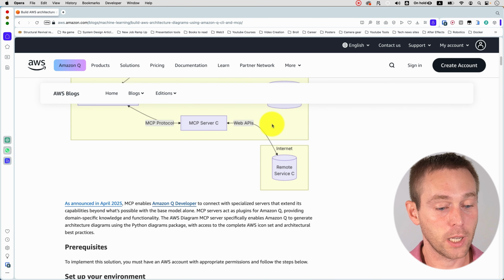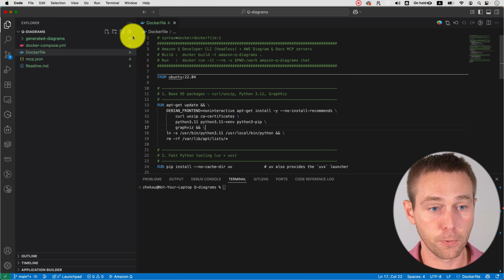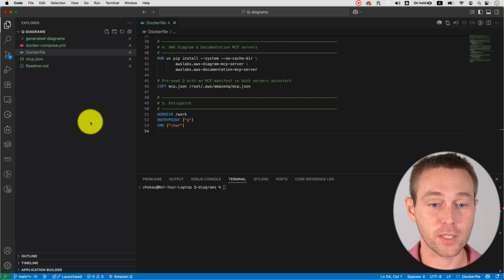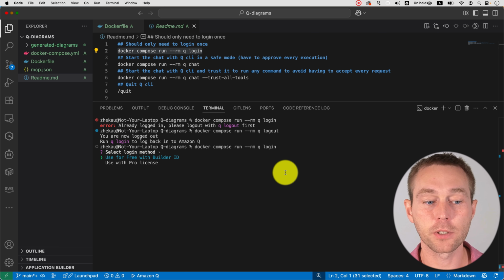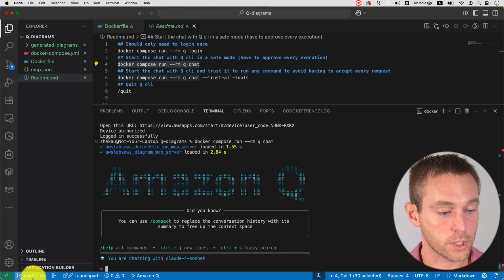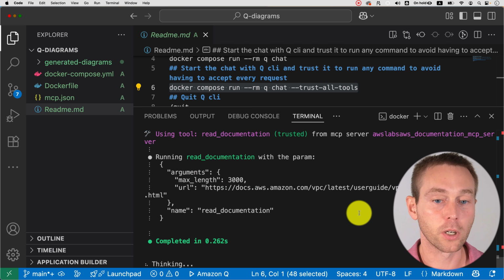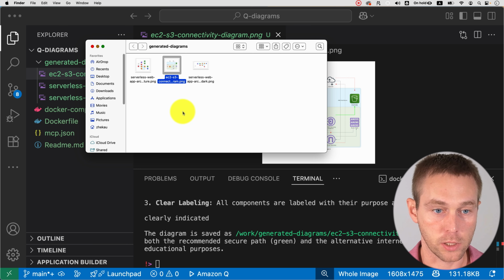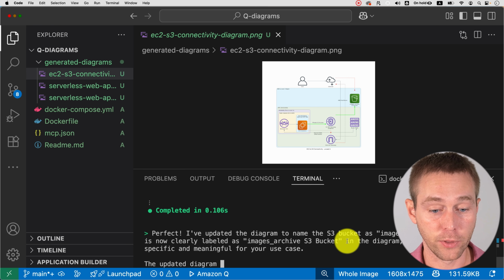Generate AWS Architecture Diagrams in Seconds (Docker Tutorial)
No need to manually create diagrams anymore!

In this tutorial, I will show you how to use the Dockerized version of Amazon Q Cli connected to AWS' MCP servers to create these beautiful diagrams. No need to install any of the bloat on your local system, the Dockerfile will take care of all of that for you. All you need? Docker installed on your computer, and a free AWS Builder ID!

*The blog post that inspired this video